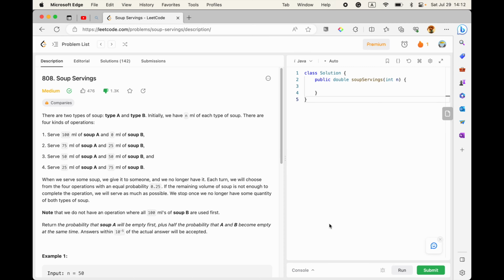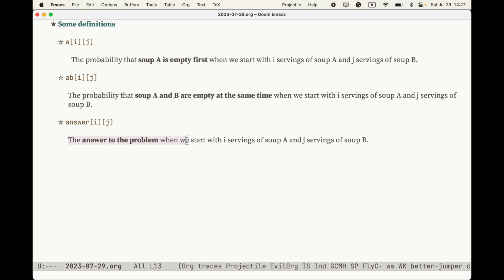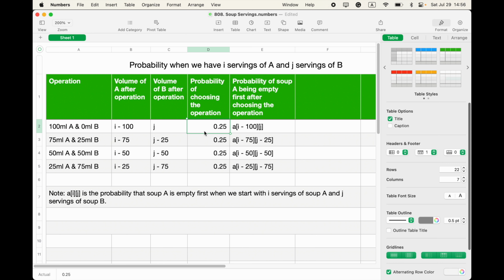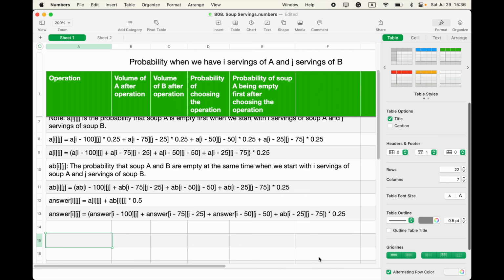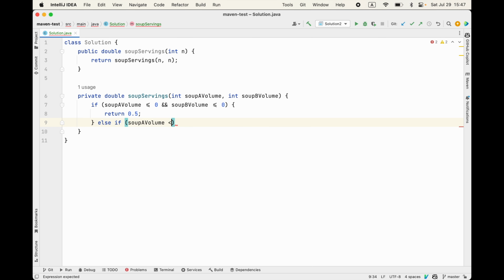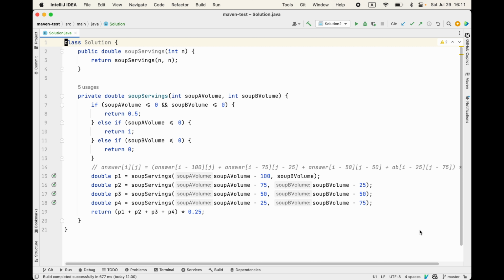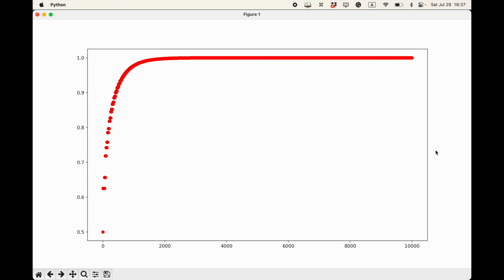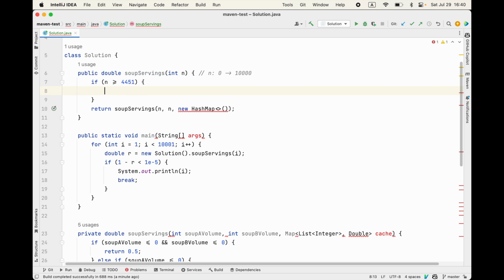Leetcode Problem 808 - Soup Servings - All the edge cases explained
The video explains how to solve leetcode problem 808 - Soup Servings

00:00 Read the problem
01:59 Explain how to approach the problem
09:28 Start coding
14:48 Hints to deal with large inputs